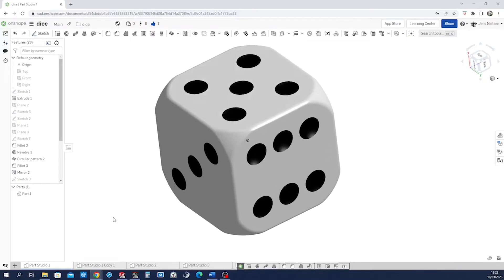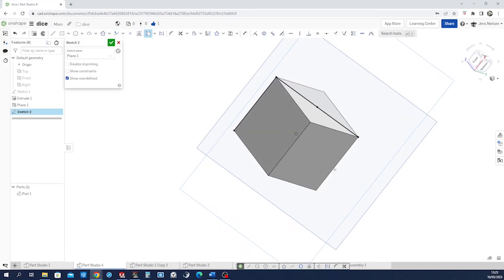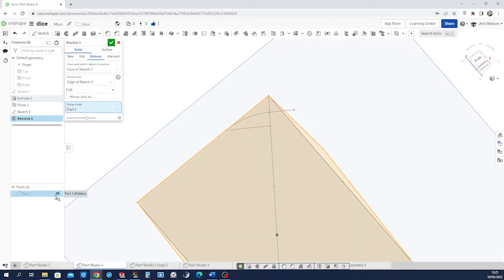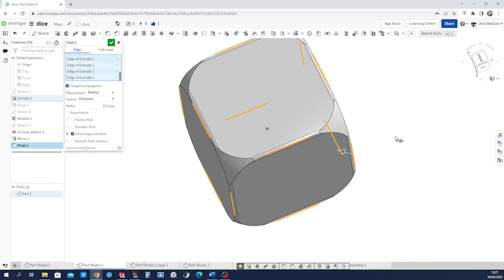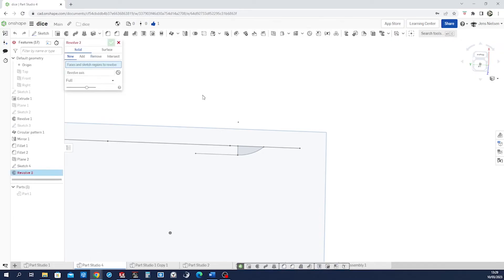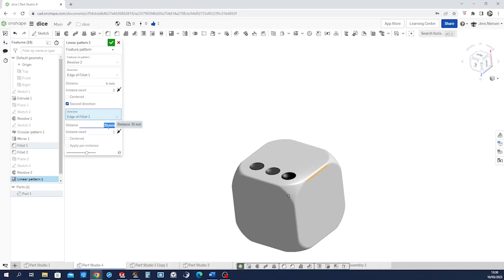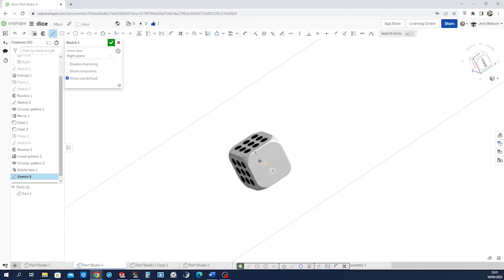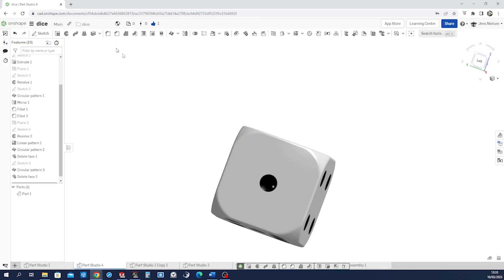Onshape dice tutorial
Let's model a dice in this Onshape tutorial with basic tools like extrude, circular pattern and mirror. The dice will be filleted and a revolved cut will be patterned for the numbers of the dice. The tutorial illustrates how the "delete face" command with healing option can make things easy and fast for the Onshape user.